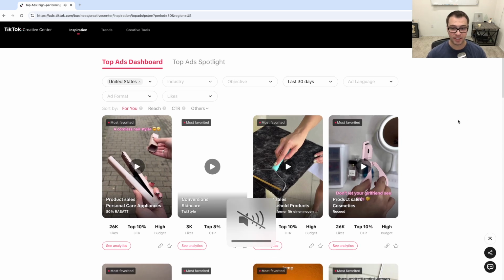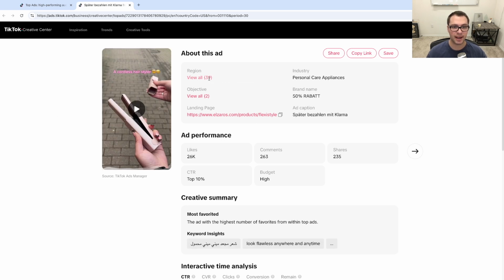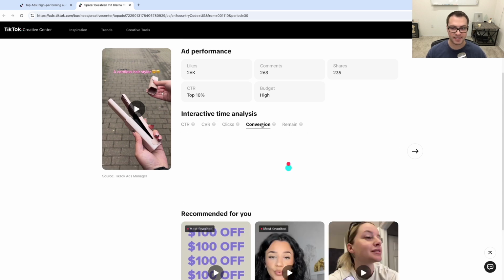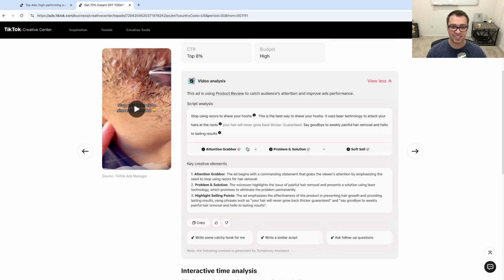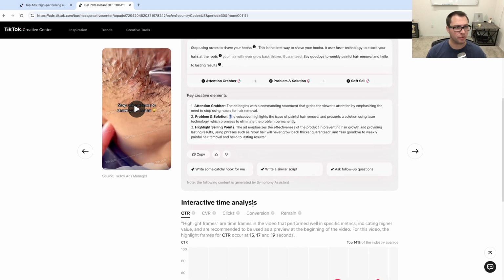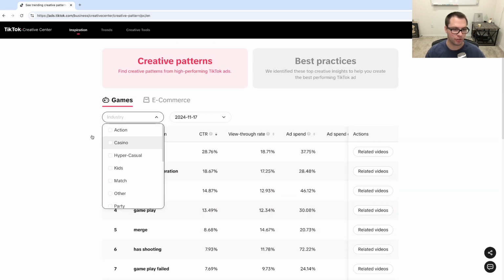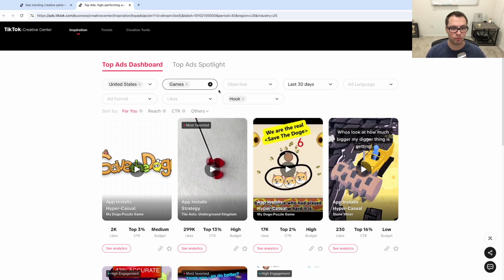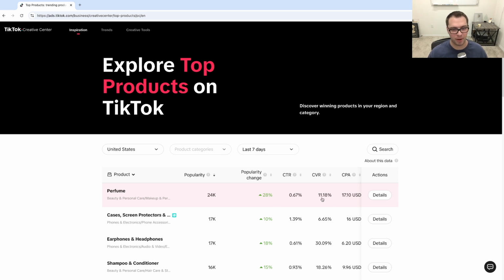The Most Powerful TikTok Ads Tool You Aren’t Using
In this video, Tanner shows you how to use the most powerful TitTok Ad Tool! With this tool you can see all aspects of the most successful ads on TikTok, including the images, content, hook, call to action, etc.